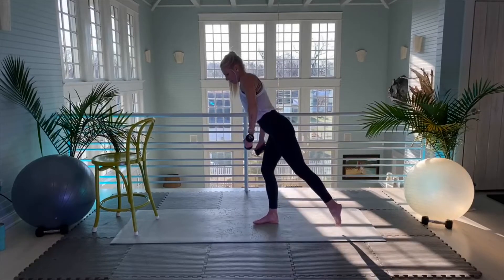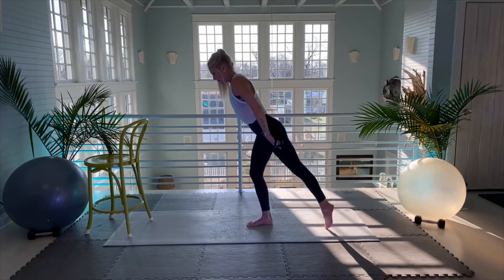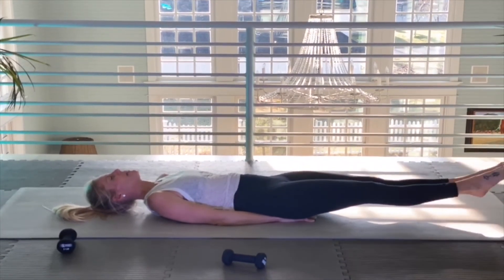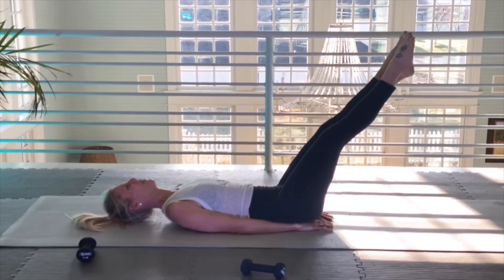Morning PURE Barre Workout - 30 MIN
Amy from Amy's Beach Fitness instructs a morning barre workout from home on a beautiful sunny morning!

Also, I am part of the Lululemon Collective and love to share pieces of gear that I wear on a daily basis.

FYI - this is an affiliate program – which means if you purchase gear through my stories (via a link that is sometimes listed above) I will be getting a commission aka you’ll be supporting my fitness journey through Lululemon products.  Thank you for your support!